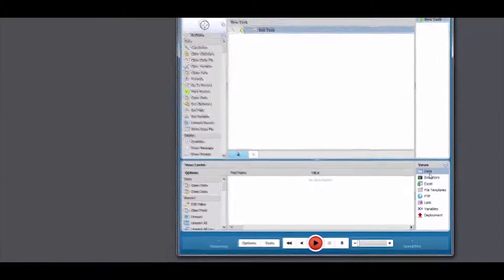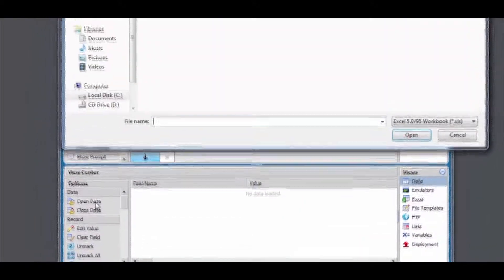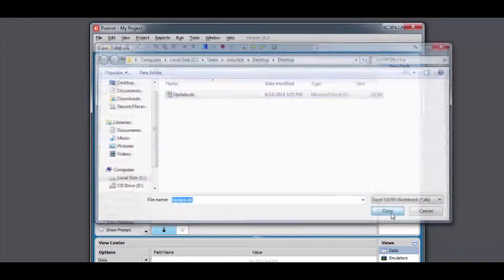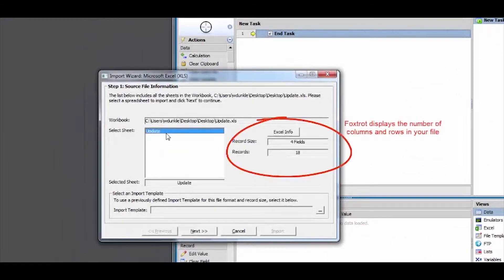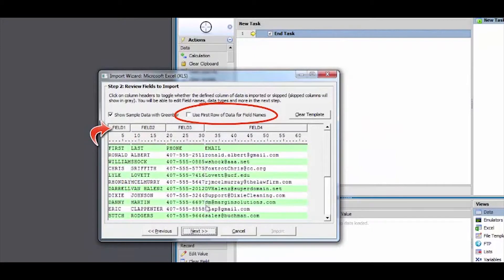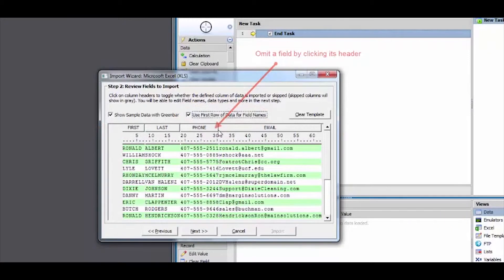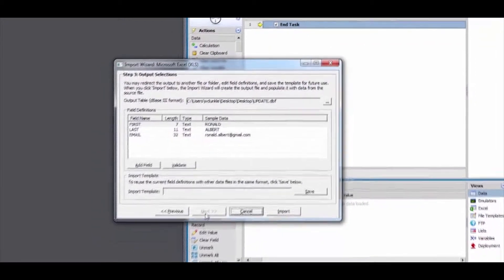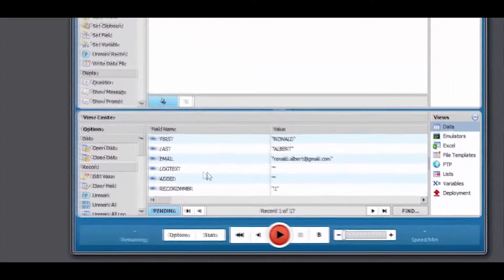Importing Data Into Foxtrot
Learn how to load an Excel spreadsheet into Foxtrot before sending it to web forms or other applications.